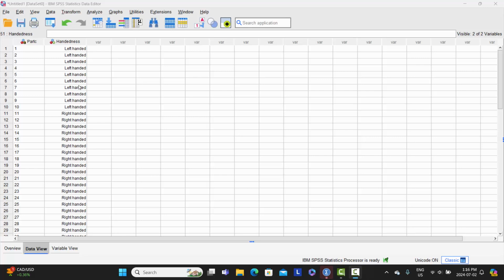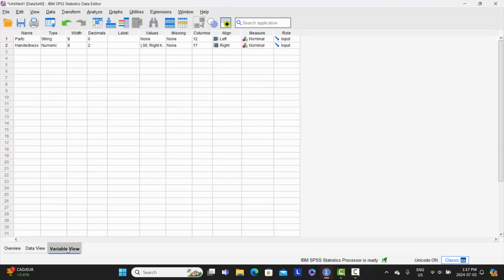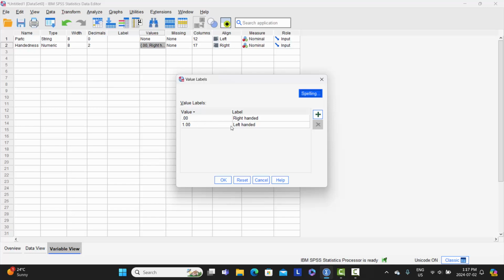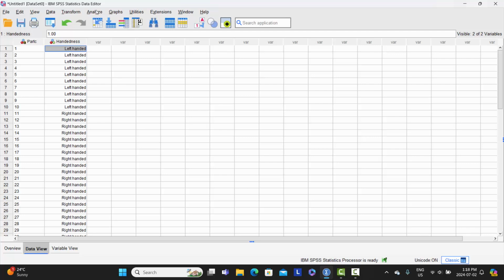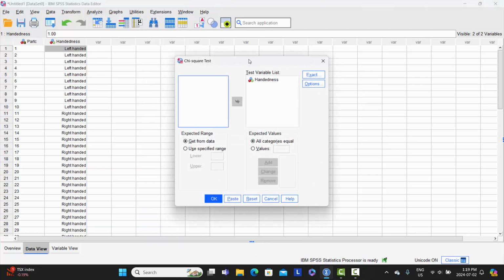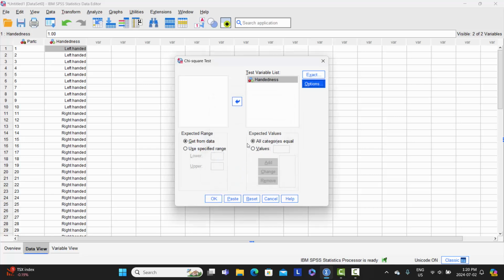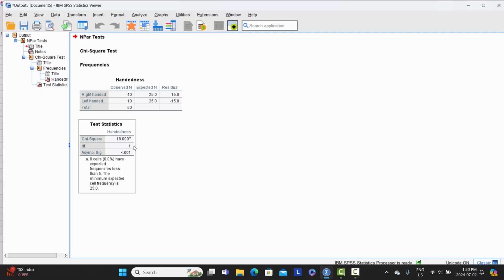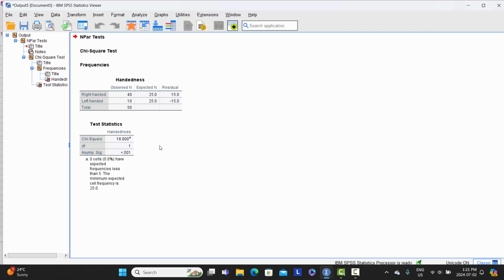Chi square analysis one factor